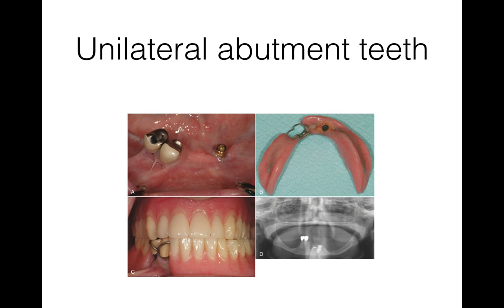15. Considerations for the Use of Dental Implants With Removable Partial Dentures